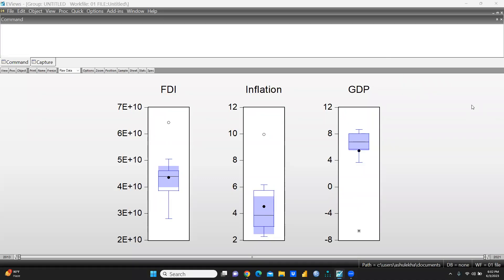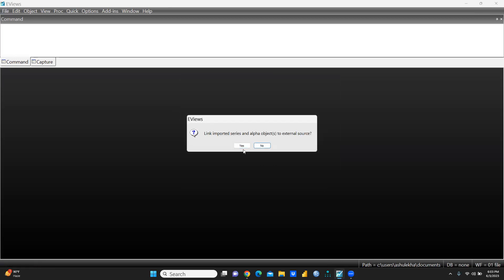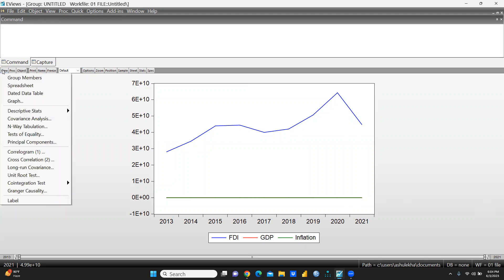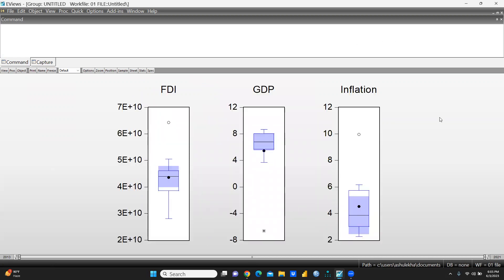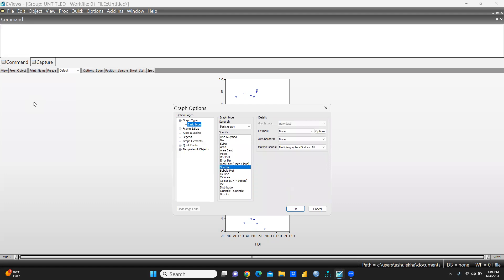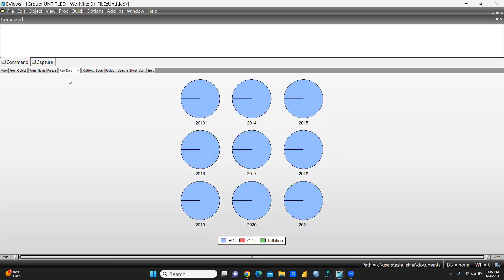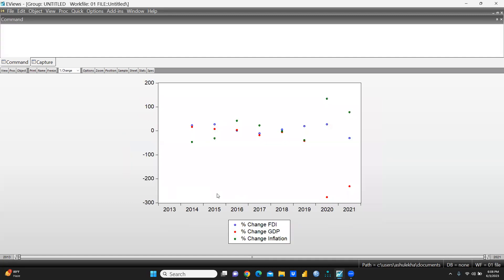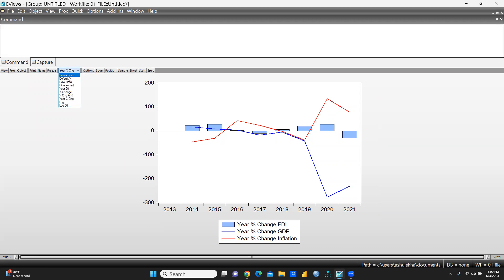How to Create Graphs Using Eviews-04(graphs)(eviews)(bar chart)(pie chart)(box plot)